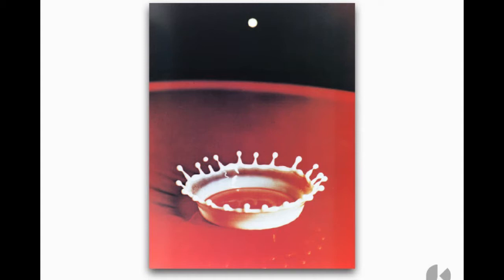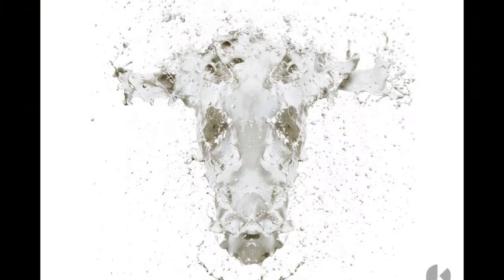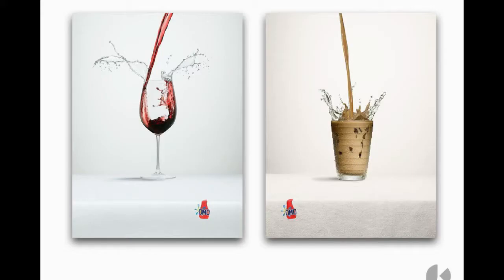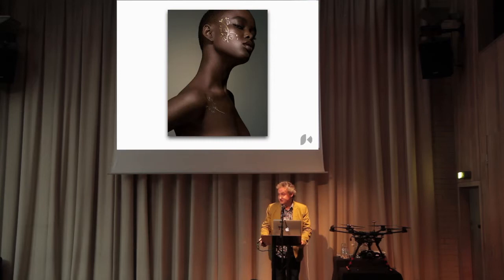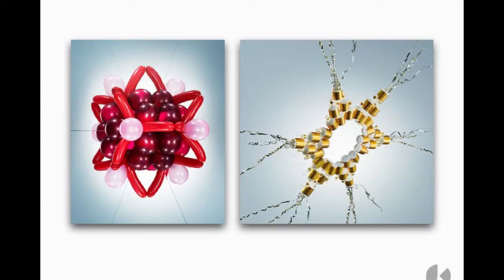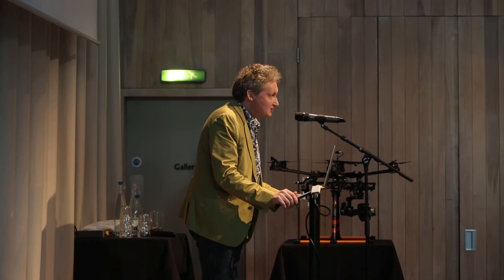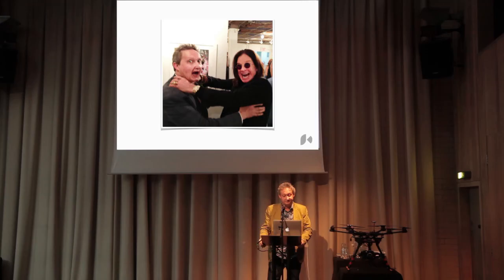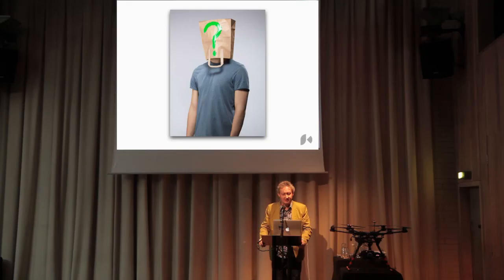Photographer Jonathan Knowles talks at Getty Images 'Gather' Series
Jonathan Knowles was one of six photographers who shared their work at Gather -- Championing Creativity.

His prolific career shooting still life liquid and portraiture has led to awards and commissions around the world. He's been voted one of the top 200 photographers in the world for the last 10 years running.

Jonathan shows us where it all began with an image he saw age 8, which led to his first liquid shoot eight years later. His love of conceptual imagery since then has seen him shoot liquids across a huge number of projects and campaigns, including the famous O2 bubbles.